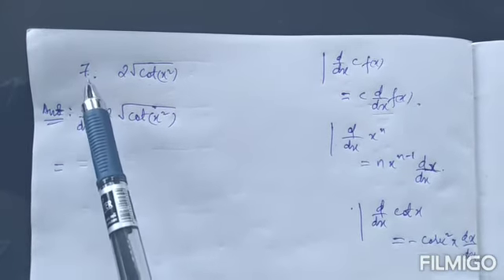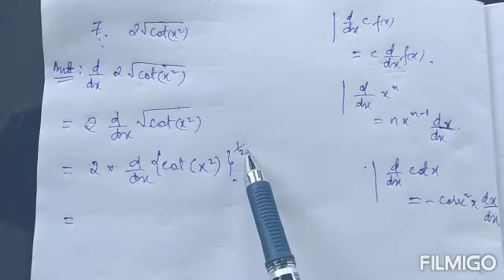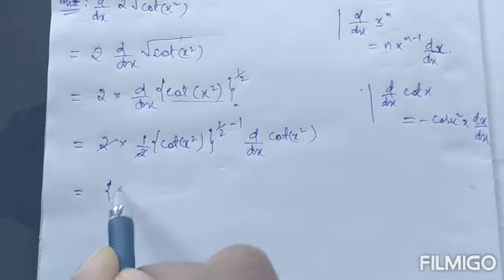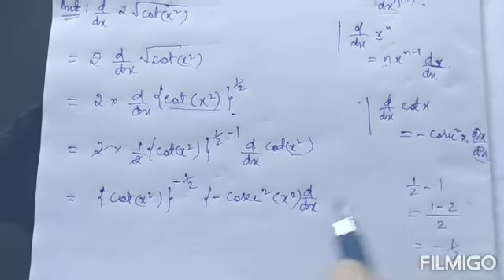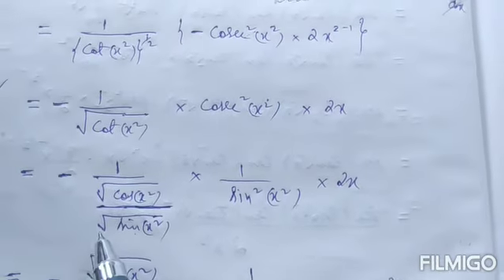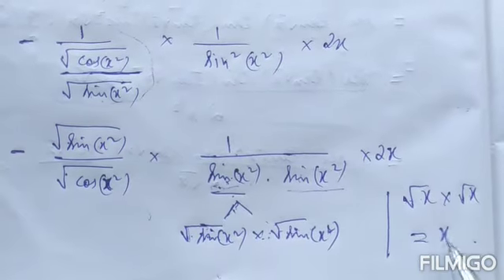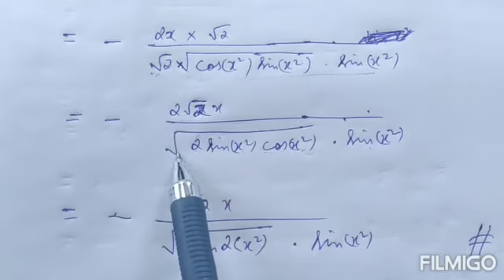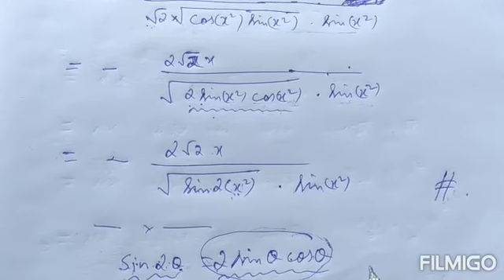Exercise 5.2 Question 7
MATHEMATICS MBOSE CBSE